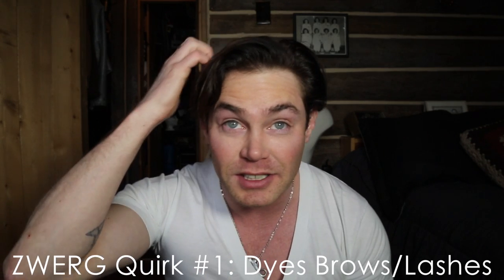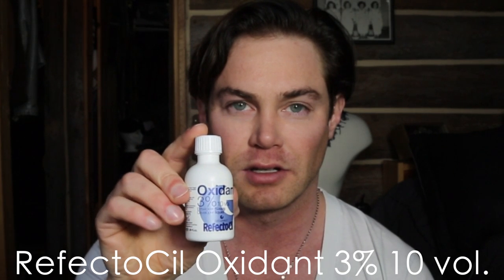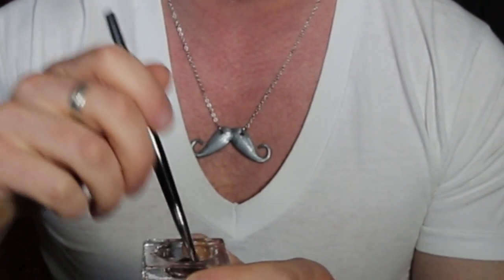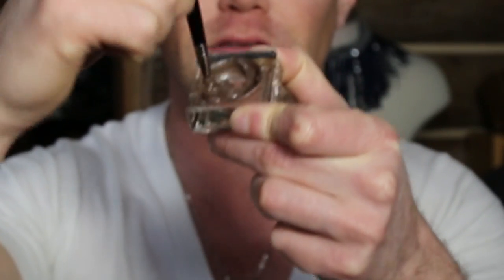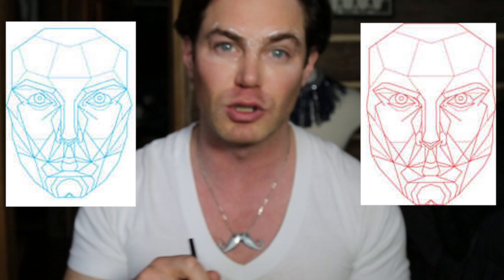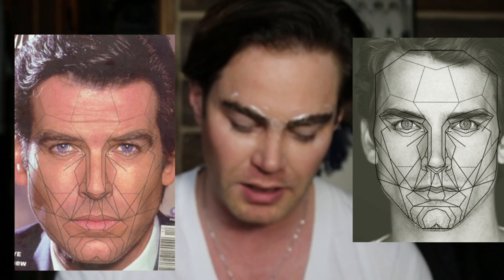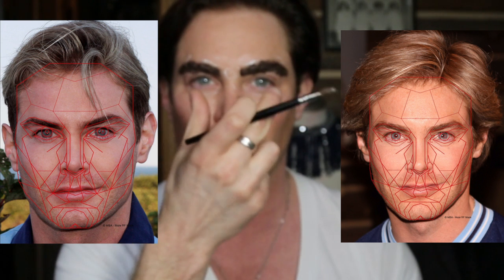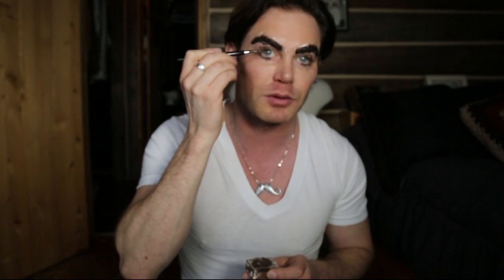MALE EYEBROW DYEING (Full-Length Version)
ZWERG Quirk #1

Full-length discussion and tutorial on male eyebrow and eyelash tinting.